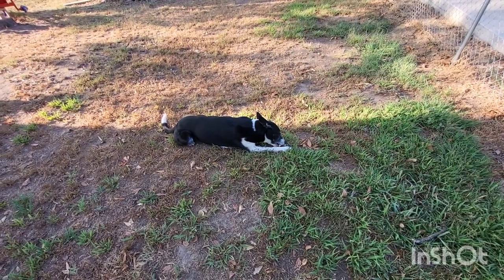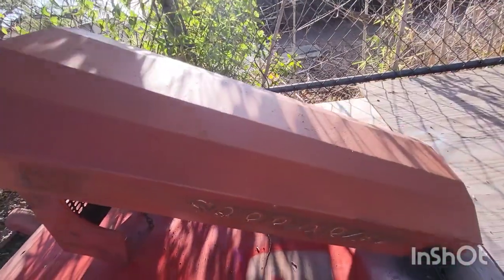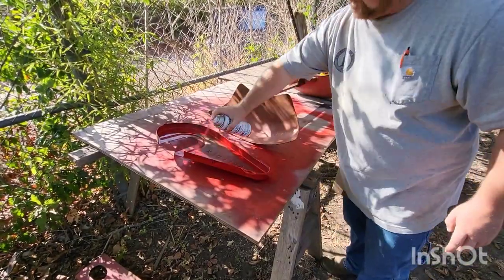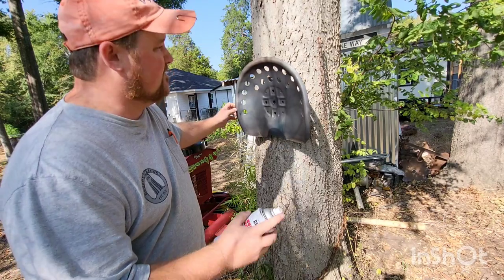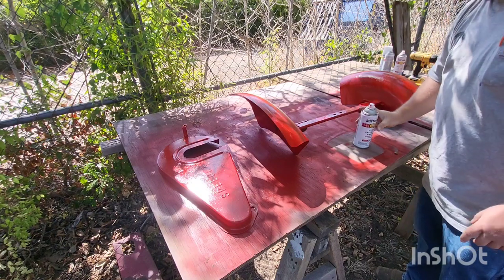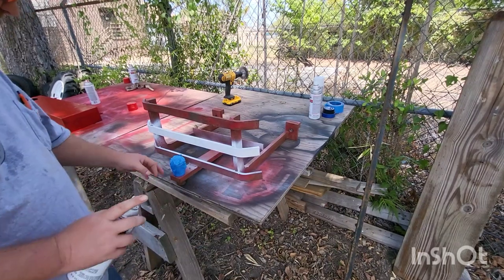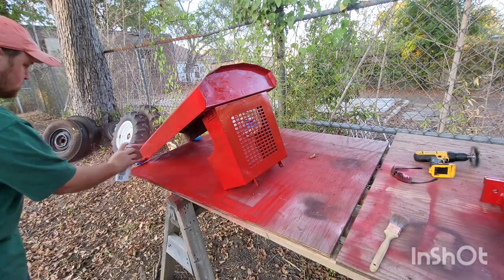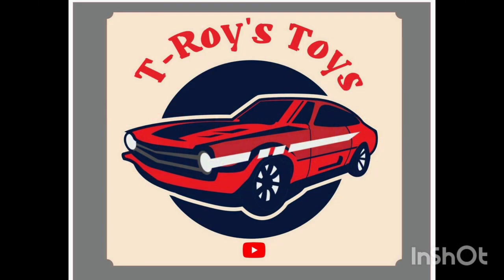Speedex garden tractor 1631 restoration episode four.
This video is episode four in our Speedex model 1631 garden tractor restoration. in this video, we get some painting done and wage battle with the cicadas.